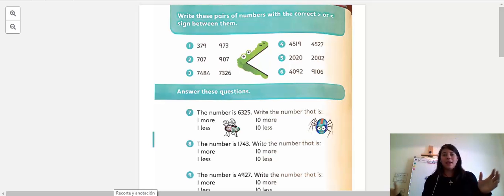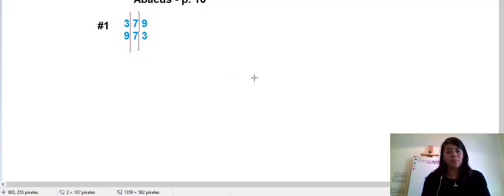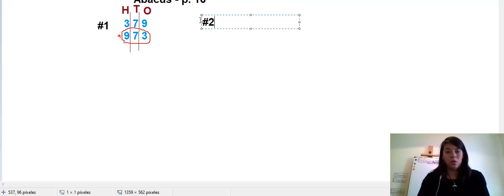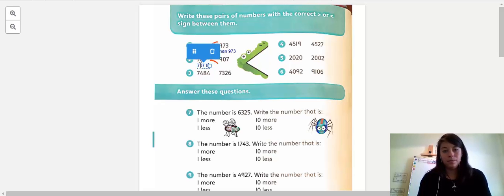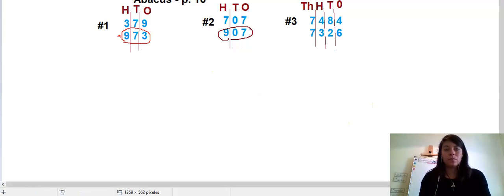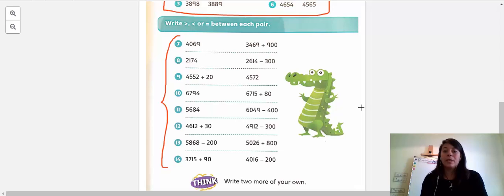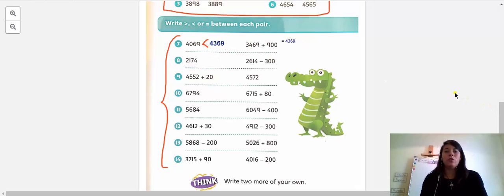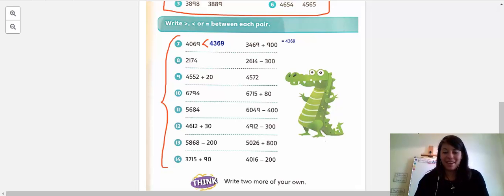Y4 - Miss MC - 01/04 - Math - Abacus (p. 16 & 17)